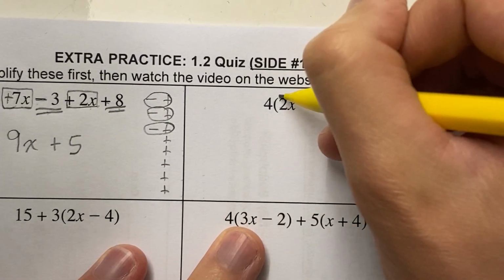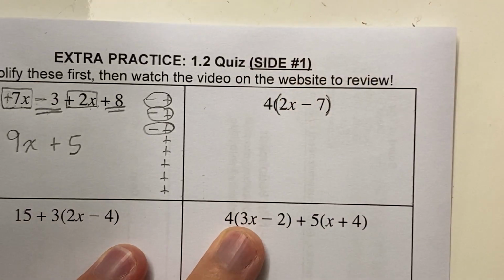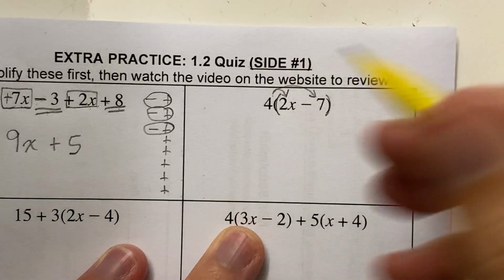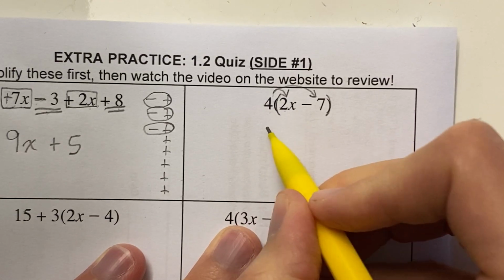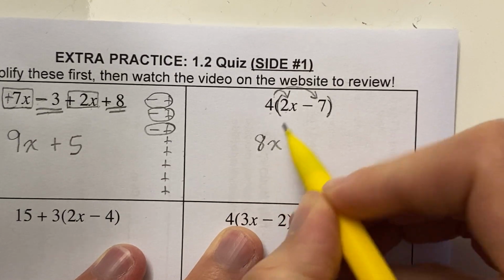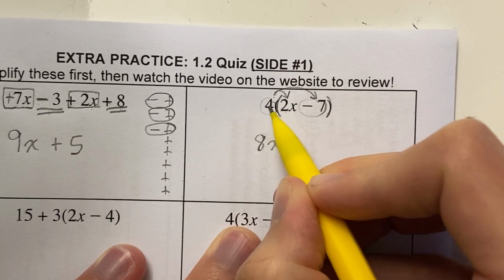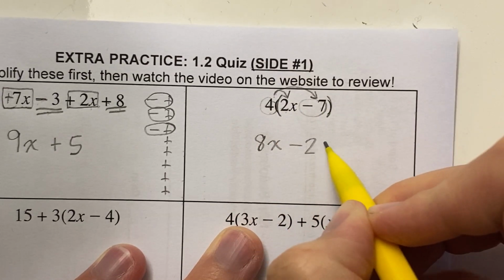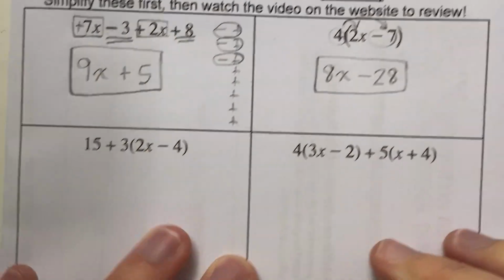Quiz 1 2 Extra Practice